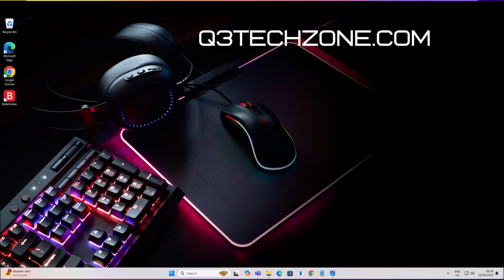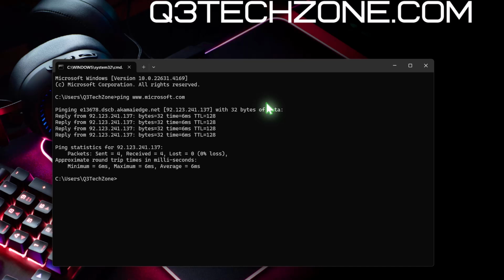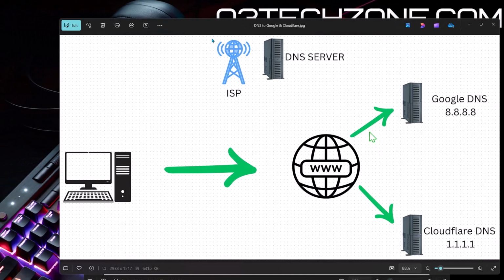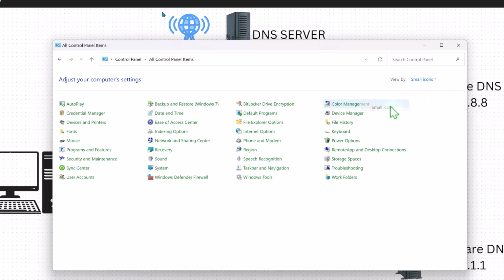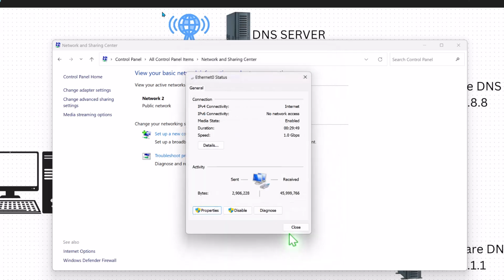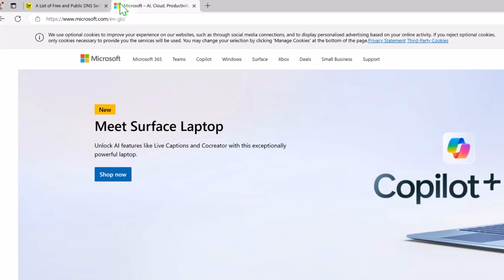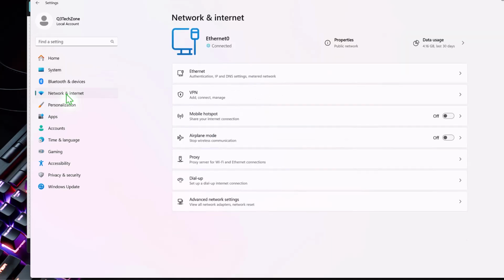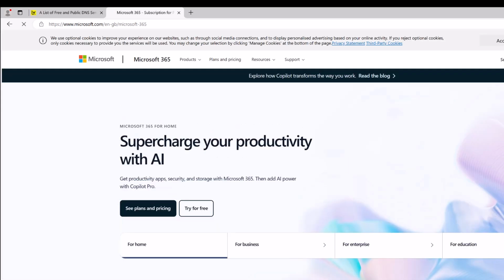Boost Your Internet Speed with this Simple DNS Change!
Are you tired of slow internet speeds and buffering issues? In this video, we reveal a simple yet powerful DNS change that can significantly boost your internet speed! 🚀

Join us as we walk you through the step-by-step process of modifying your DNS settings for optimal performance. Whether you're streaming your favorite shows, gaming online, or just browsing the web, a faster connection can make all the difference.

What you’ll learn:
- What DNS is and how it affects your internet speed
- The benefits of using a faster DNS server
- Easy-to-follow instructions to change your DNS on Windows, Mac, and mobile devices
- Tips to test your new internet speed after making the change

Don’t let sluggish internet hold you back! Watch now and take control of your online experience.